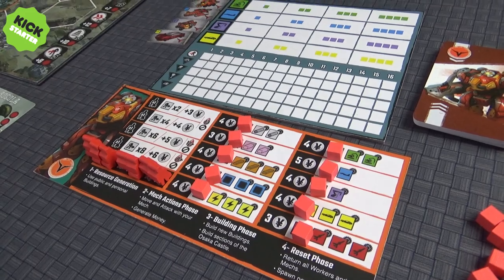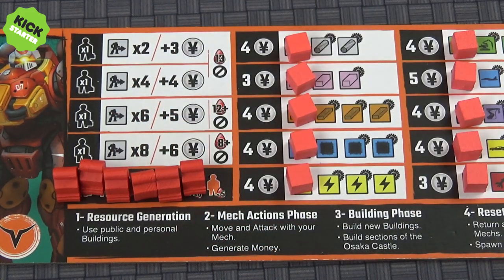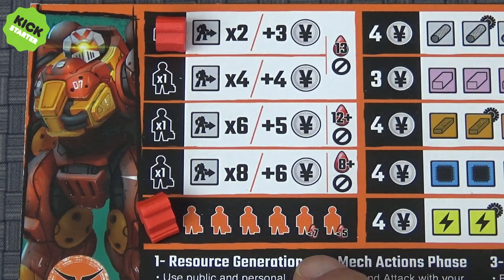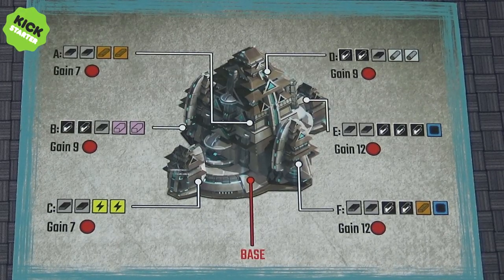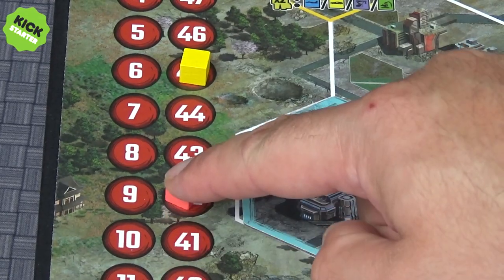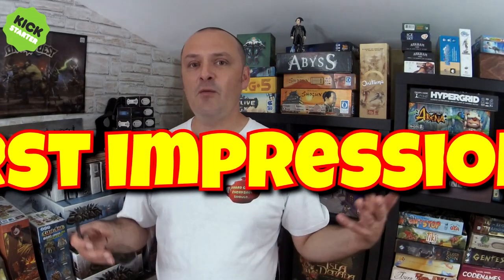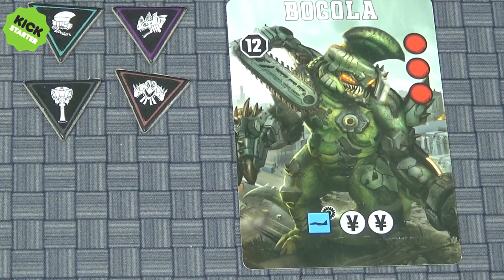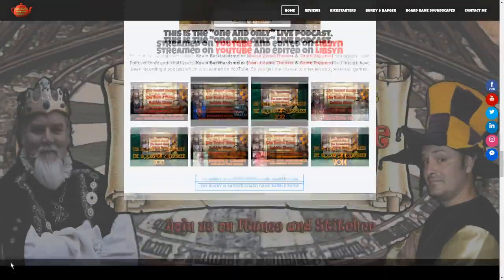New Osaka - First Kickstarter Impressions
Bring out your Mechs, as the Kaiju are tearing up the city. Now who will rebuild New Osaka!